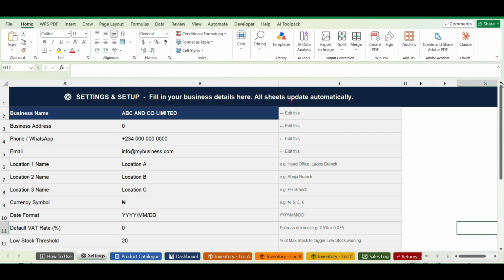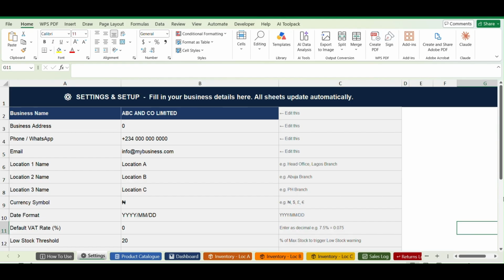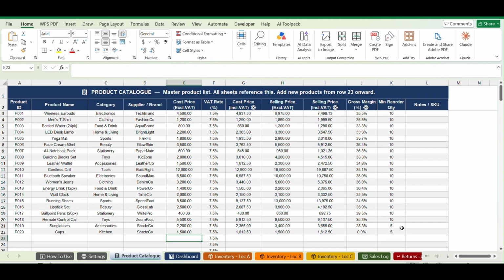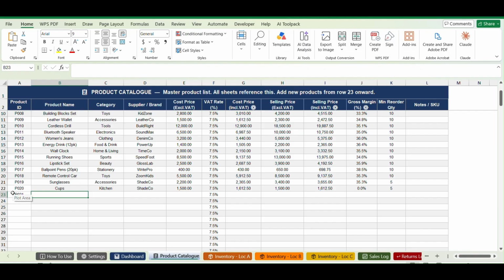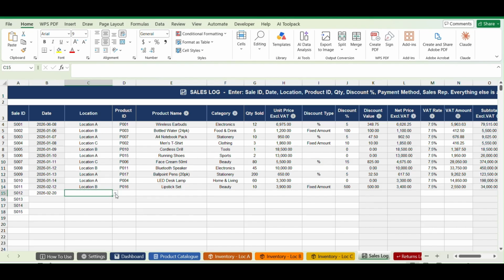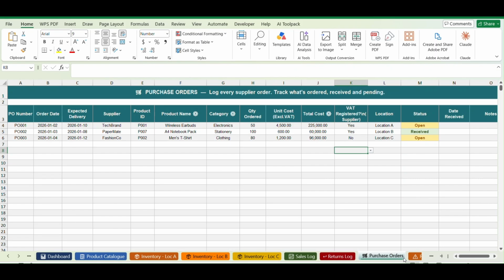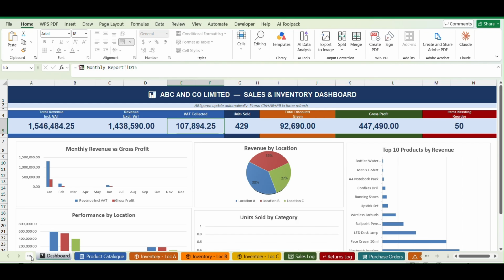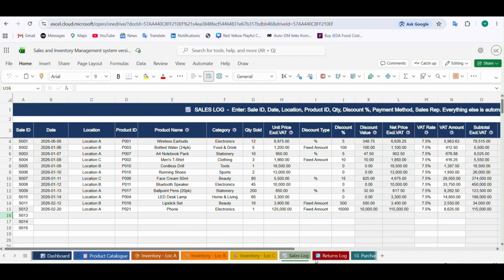JEDA Complete Business Toolkit - Full Tutorial Sales and Inventory Management System Advanced V2 0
If you sell physical products and you have no proper financial records, no stock management system, and no idea which products are actually making you money  this video is the one to watch.

I am walking through the complete JEDA Business Toolkit from start to finish. Two Excel templates. One for bookkeeping. One for sales and inventory. Both fully automatic, both built for African small businesses, both covered in this video. Please check my previous video for the bookkeeping video

Need the templates separately?
Simple Bookkeeping Template only → [your Selar link]
Sales & Inventory System only → [your Selar link]

Template 1 — Simple Bookkeeping (13 sheets)
Income and expense tracker with 18 built-in categories. Accounts Receivable with auto overdue flagging and days outstanding. Accounts Payable for supplier bills. Auto P&L statement with monthly and year-to-date figures. Cash Flow statement with chained balances. VAT summary showing net VAT payable. Professional invoice creator. Live KPI dashboard with monthly charts.

Template 2 — Sales & Inventory Advanced v2.0 (15 sheets)
Product catalogue for up to 250 products with auto gross margin. Full sales log with discount, VAT and profit per transaction. 3-location inventory tracking across branches or warehouses. Automatic reorder list flagging low stock across all locations. Customer returns log with reason tracking. Purchase order tracker with expected delivery dates. Supplier payables tracker. VAT return. Monthly sales report. P&L summary from sales data. Live dashboard with stock value, low stock alerts, and revenue overview.

Both templates work in any currency. No macros in the bookkeeping file. No internet required after download. No subscription or renewal.

Shop owners. Retailers. Distributors. Wholesalers. Market traders. Anyone selling physical products across Nigeria, Ghana, Kenya, South Africa, or anywhere in Africa who is ready to stop running their business from memory and start running it from numbers.

❓ COMMON QUESTIONS

Not based in Nigeria? Both templates work in any currency,  set it once and every sheet updates.
No accounting background? Dropdowns guide every entry and a video tutorial is linked inside each file.

📌 SAVE THIS VIDEO — it is long because it covers everything. Come back to whichever section you need while setting up your own files.